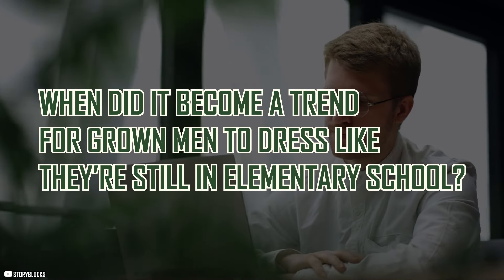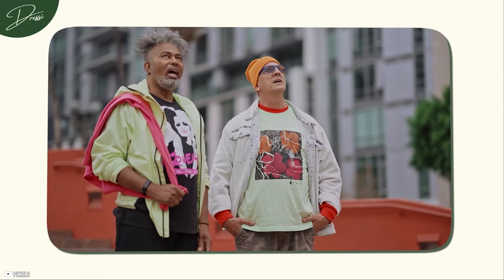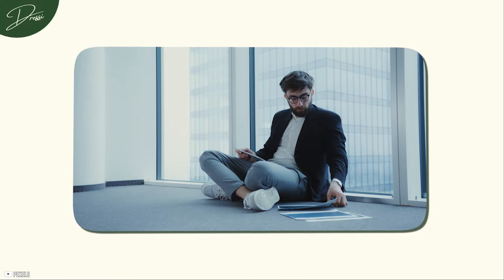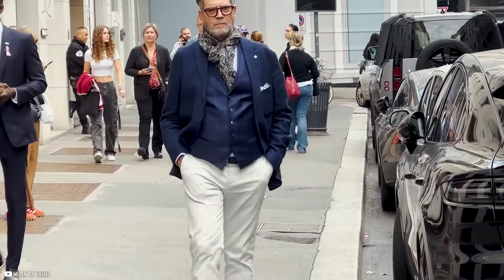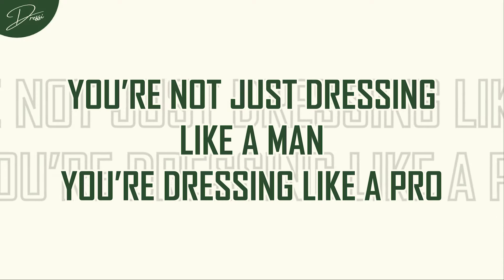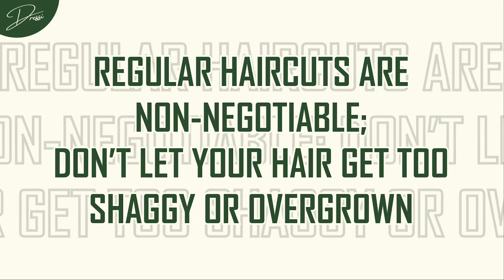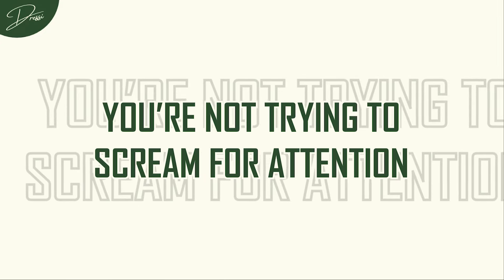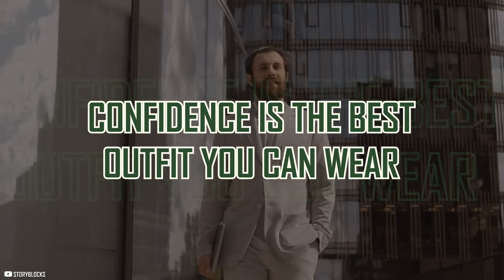STOP Dressing Like a Boy. Do This Instead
When did it become a trend for grown men to dress like they’re still in elementary school?  It’s like somewhere along the way, men’s fashion hit the brakes. But, it’s time to level up. Let's figure out how to evolve your style without sacrificing who you are.

If you want to find out how to STOP Dressing Like a Boy, watch the video until the end...

Hope you enjoyed this video on how to STOP Dressing Like a Boy.